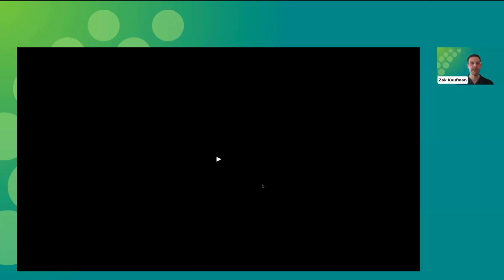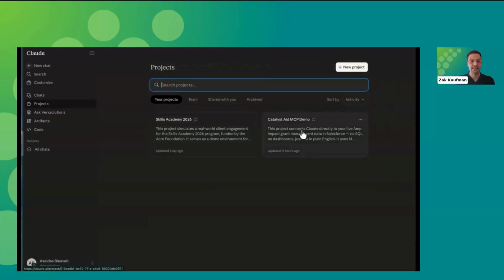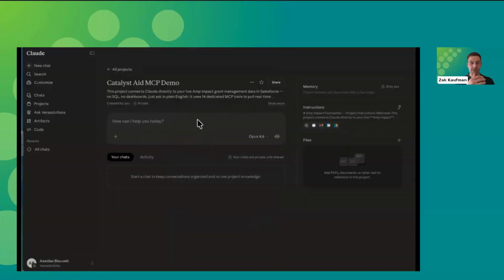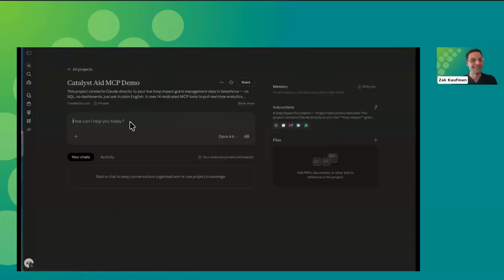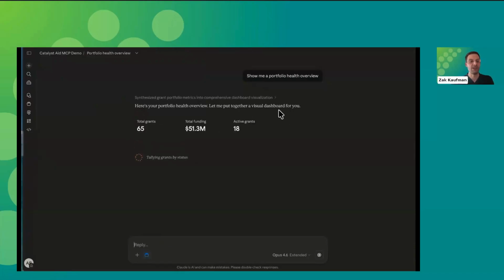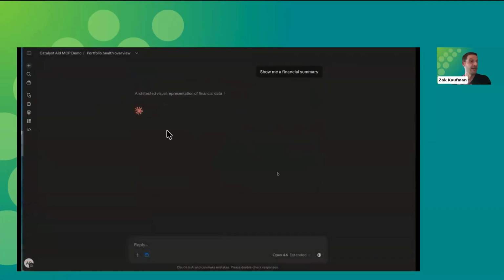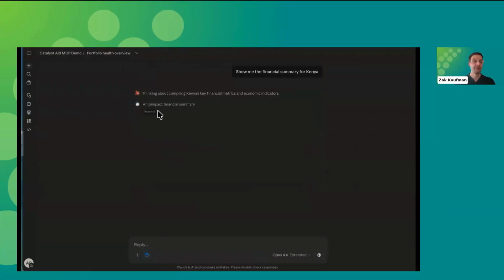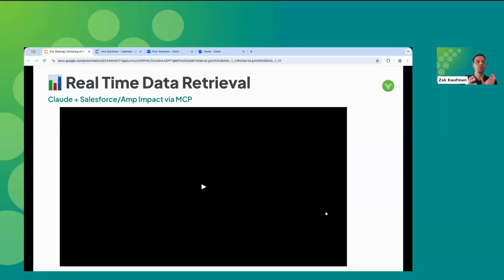Claude for Nonprofits: retrieving data in real time from Salesforce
In this session, we take the Claude Skills feature a step further by connecting it directly to Salesforce and Amp Impact through a custom MCP (Model Context Protocol) connector. This setup allows Claude to interact with complex CRM and grant management systems in real-time. By training Claude on your specific data models, you turn the AI into a specialized analytics engine that understands the underlying logic of your business operations.

The demonstration highlights how you can generate high-level portfolio health overviews or detailed financial summaries just by asking a question in natural language. We see Claude instantly synthesize live data into visual dashboards and even drill down into specific regional metrics without anyone having to manually build a report in Salesforce.

to learn more about setting up these custom integrations for your team.